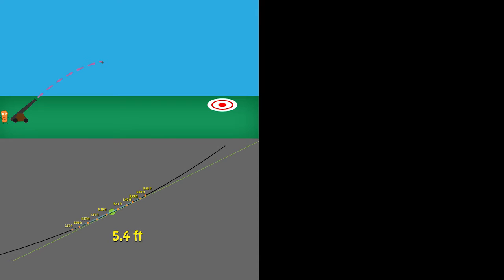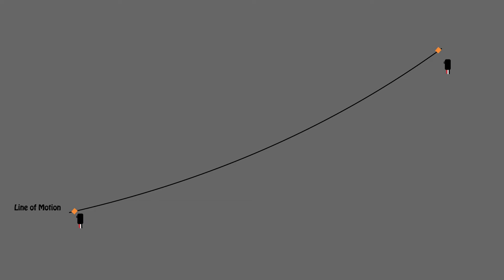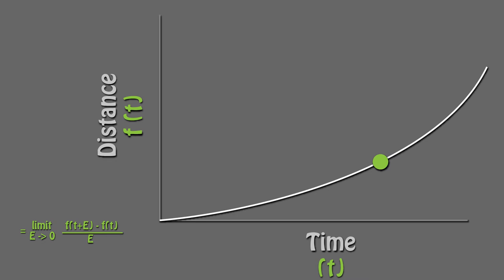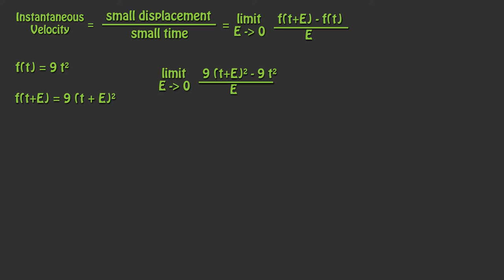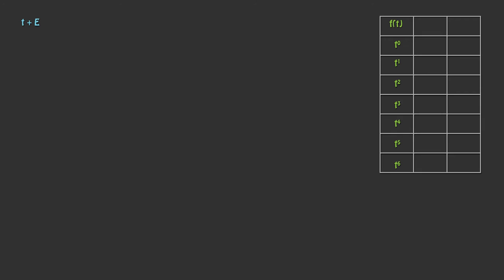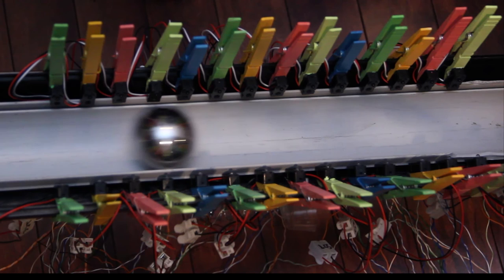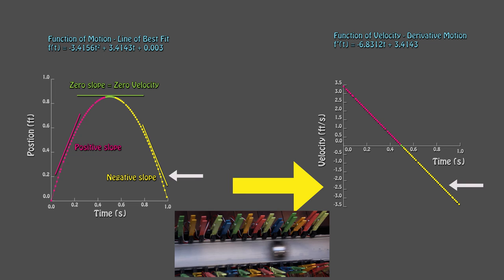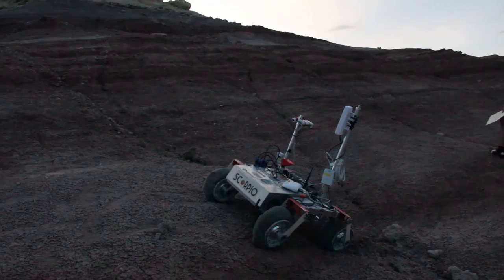What is a derivative? | Instantaneous Velocity | Physics: Kinematics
Let’s find velocity at any instant. This video is what I wish I knew about velocity and derivatives when taking physics. I have pulled out the bits of calculus you need to know for determining velocity. The video compares average and instantaneous velocity and discusses functions, limits, derivatives, tangents, secants, maximums, minimums, inflection points, slopes, and the power rule.

When I took physics and calculus at the same time, I felt like I was learning a deluge of calculus and it was difficult for me to parse out the parts I needed to apply to the kinematics I was learning in physics. This video isolates some of the important calculus topics you need to understand kinematics.

References:
Bueche, F.J. and Hecht, E. (1997) Schaum’s outline of theory and problems of college physics. 9th edn. New York: McGraw Hill Higher Education.
Gribbin, J.R. (2004) The scientists: A history of science told through the lives of its greatest inventors. Philadelphia, PA, United States: Random House Trade Paperbacks.
Gullberg, J. and Gullberg, P. (1997) Mathematics: From the birth of numbers. New York: Norton, W. W. & Company.
HIBBELER and Hibbeler, R.C. (1988) Engineering mechanics: Statics and dynamics. 5th edn. New York, NY, United States: Macmillan Library Reference.
Kepler, J. and Hawking, S.W. (2004) On the shoulders of giants: Harmonies of the world. Philadelphia: Running Press.
Kline, M. (1999) Calculus: An intuitive and physical approach (Second edition). 2nd edn. United States: Dover Publications.
Merzbach, U.C. and Boyer, C.B. (2011) A history of mathematics. 3rd edn. Oxford, United Kingdom: Wiley, John & Sons.
Nagle, K.B., Saff, E.B. and Snider, A.D. (2010) Fundamentals of differential equations. 6th edn. Boston: Pearson Addison Wesley.
Ross, D.A. (1998) Master math: Calculus. United States: Career Press.
Stewart, J. (2002) Calculus with CD-ROM. 5th edn. United States: Brooks/Cole -Thomson Learning.
Stillwell, J. (2010) Mathematics and its history. 3rd edn. New York: Springer-Verlag New York.
Strogatz, S. (2013) The joy of X: A guided tour of math, from one to infinity. Boston, MA, United States: Houghton Mifflin Harcourt.
Wilson, J.D., Buffa, A.J. and Lou, B. (2002) College physics. 5th edn. United Kingdom: Prentice Hall.